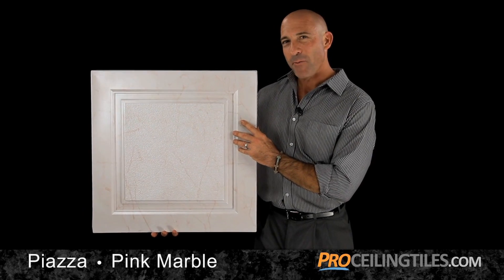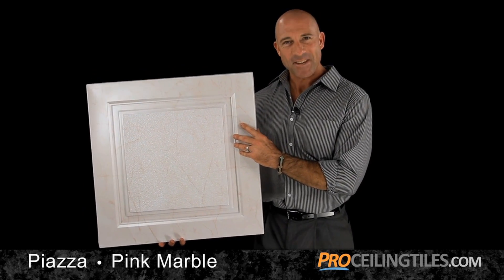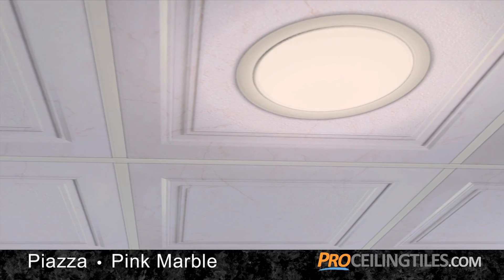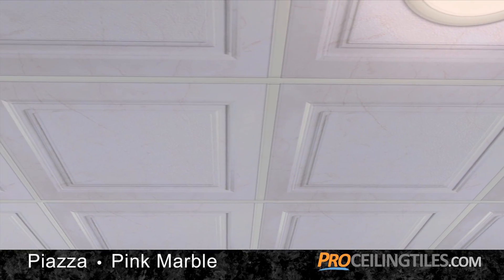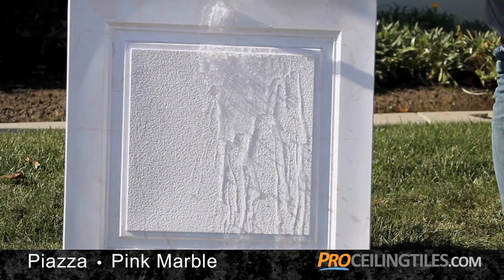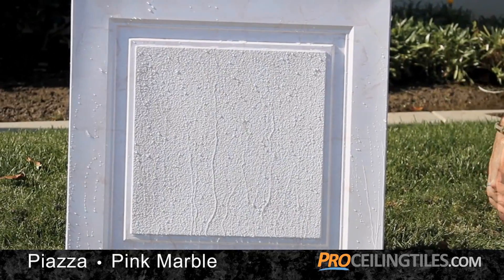Piazza - Pink Marble